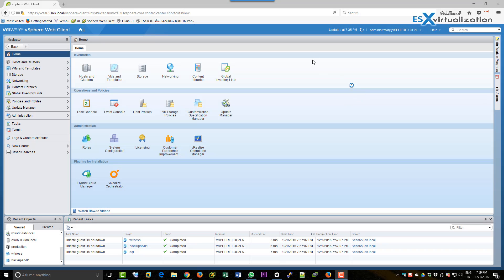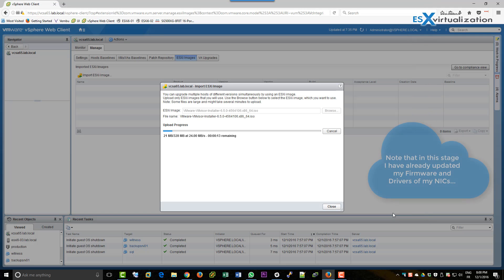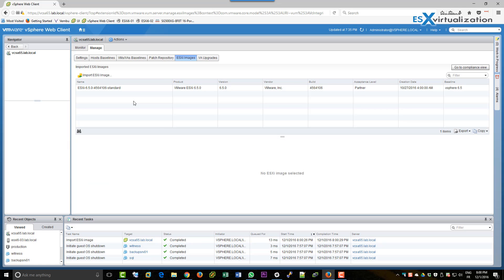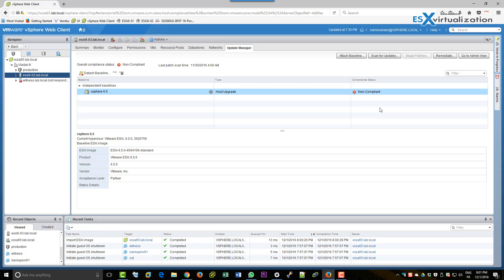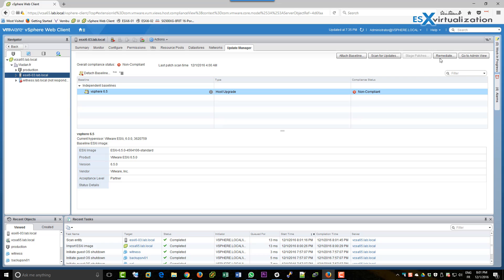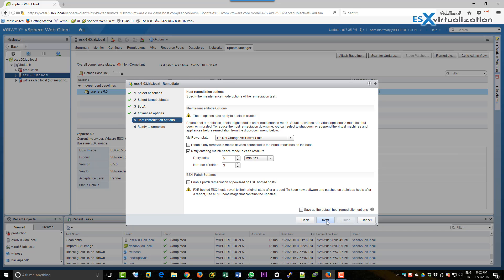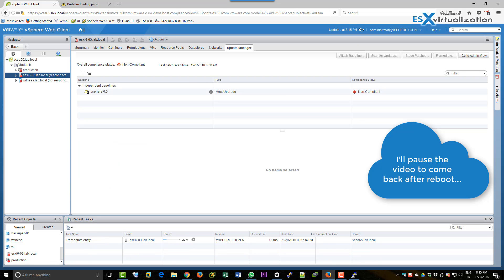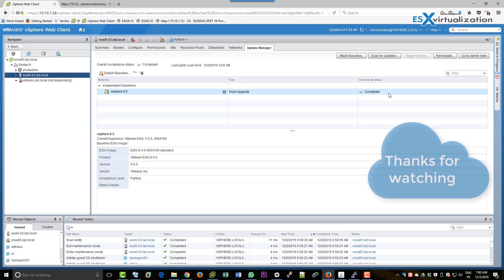How to upgrade a ESXi 6.0 to ESXi 6.5 via VMware Update Manager